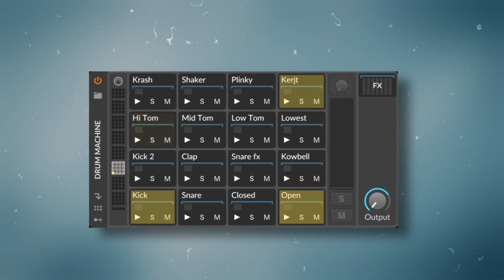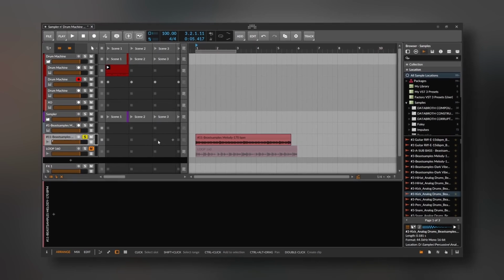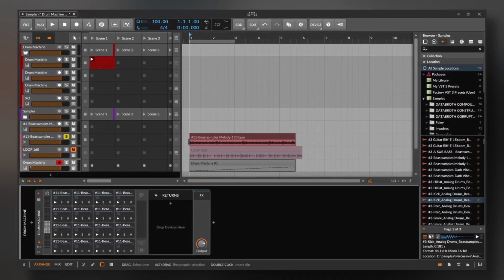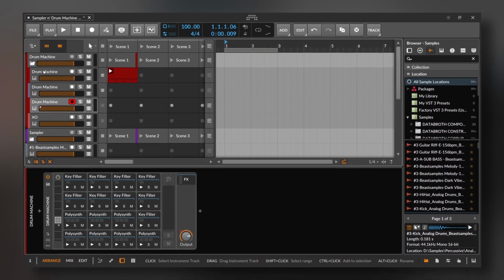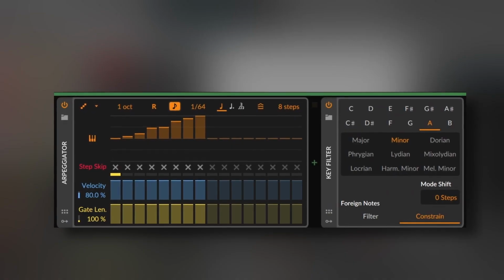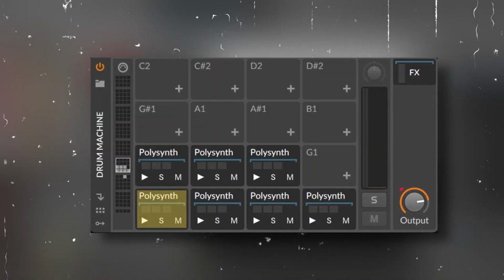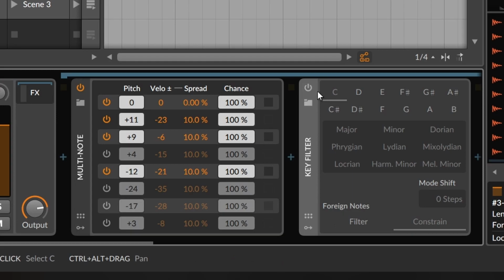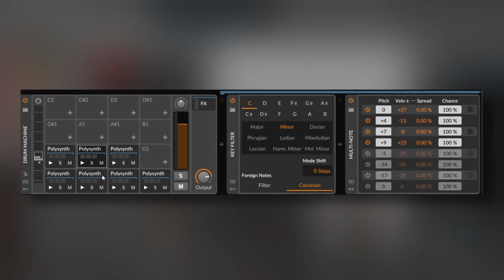Discovering the Full Potential of Bitwig's Versatile Drum Machine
In this video, I explore the full potential of Bitwig's versatile drum machine and share tips and tricks to help you create unique sounds.

🌟You can download this Bitwig Project and More presets!

Timestamps:
0:00 The Drum Machine
0:08 Sample Collection
0:48 Slice it!
2:02 Don't use Samples
3:38 Pro Level Chords